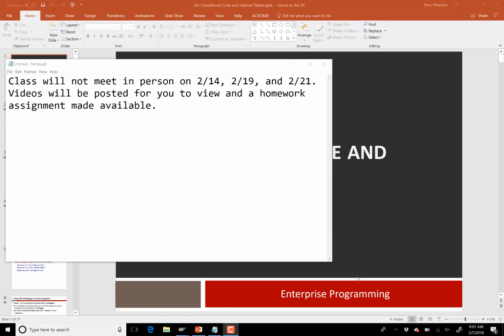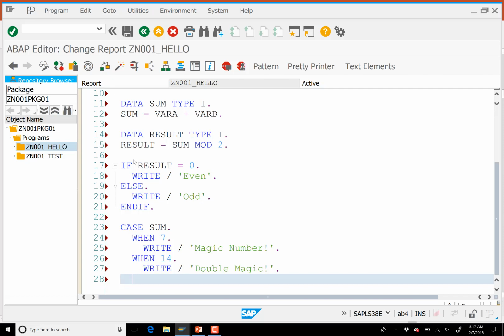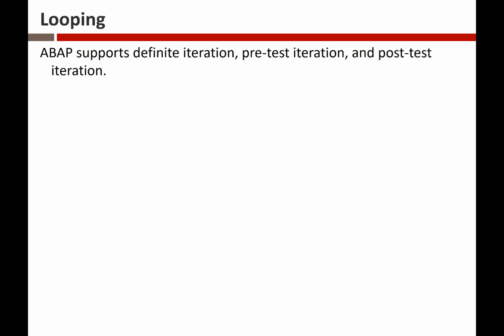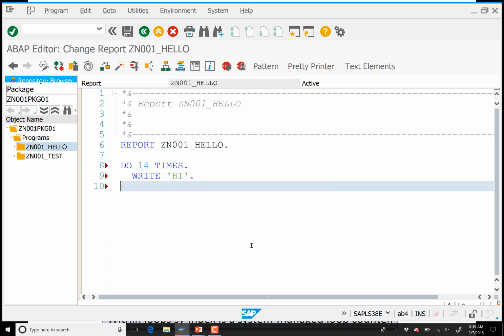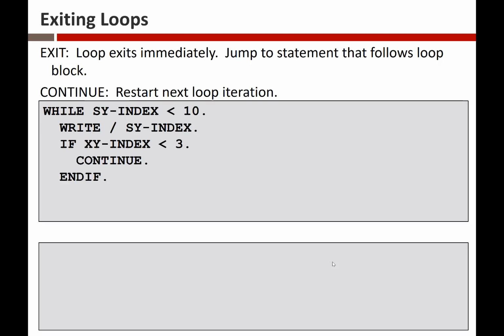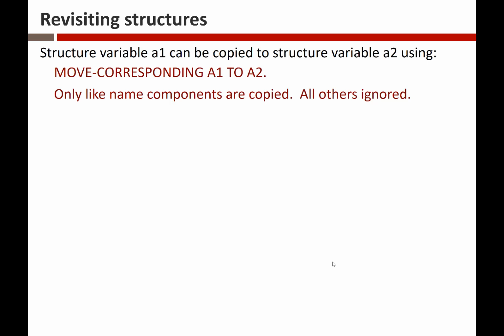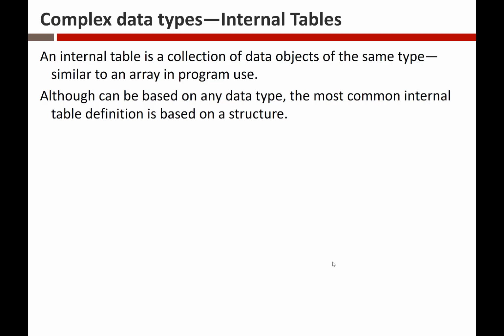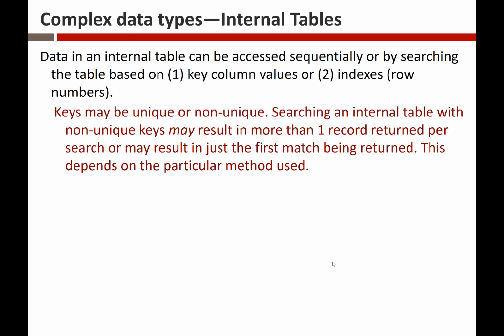ABAP Looping, Intro to Internal Tables 2/7/2018